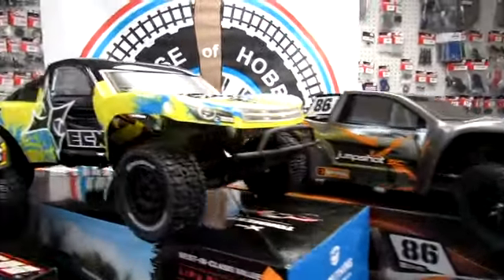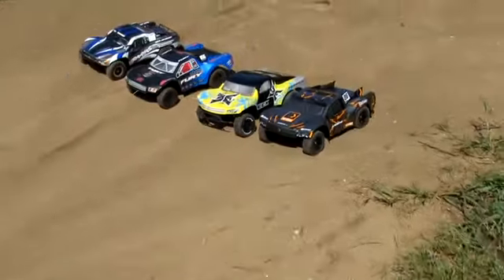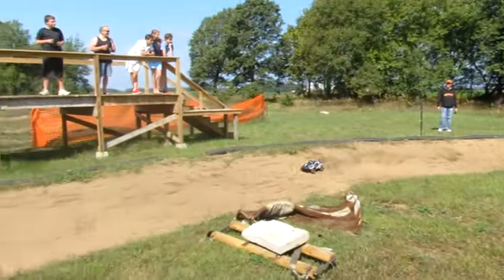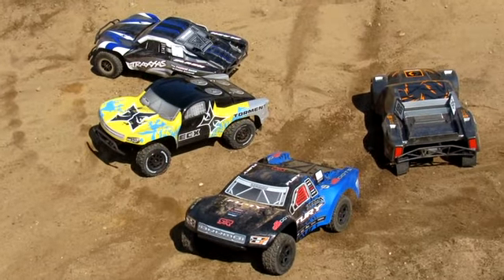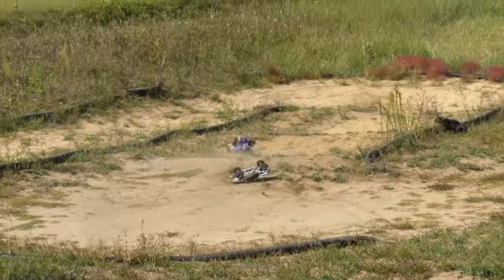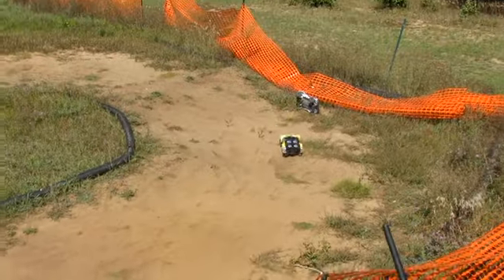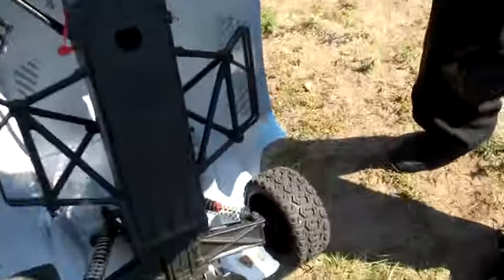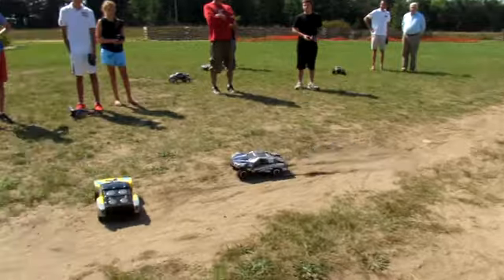Which Brand is Better? Week 1 - Warming up.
We're going to take these four trucks out & beat the tar out of them. Arrma Fury, ECX Torment, HPI Jumpshot and a Traxxas Slash. We'll see over the course of the next few weeks which of these trucks is the better choice. I have my pick... what about you?